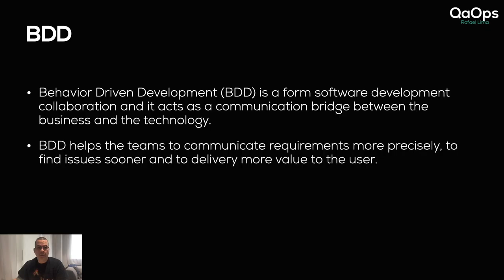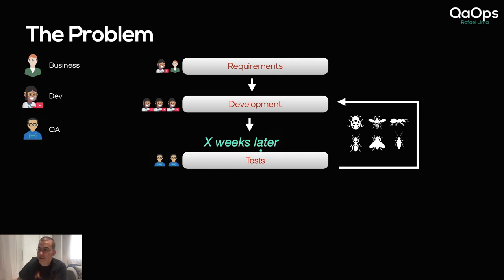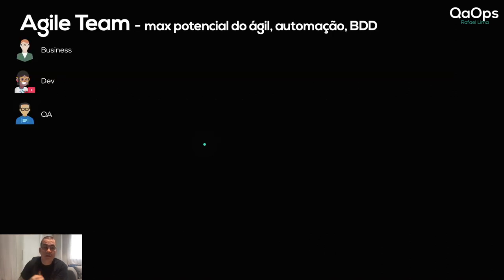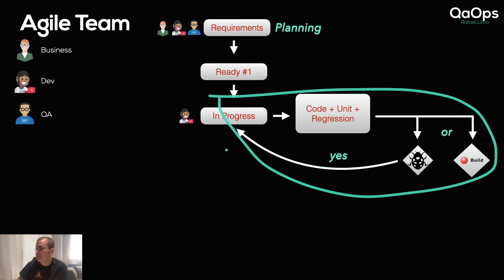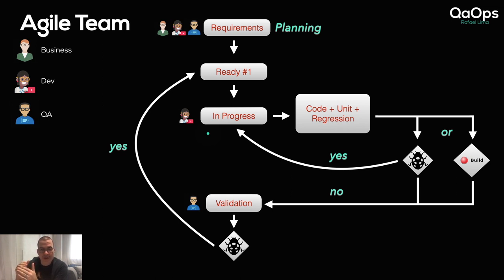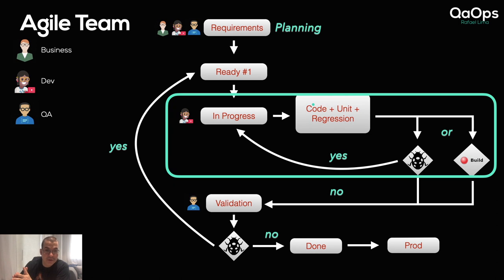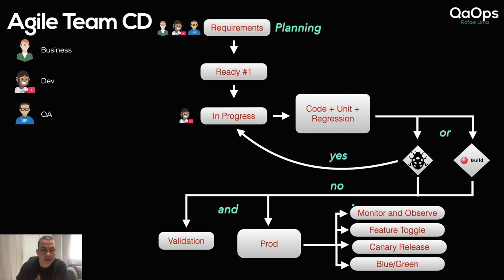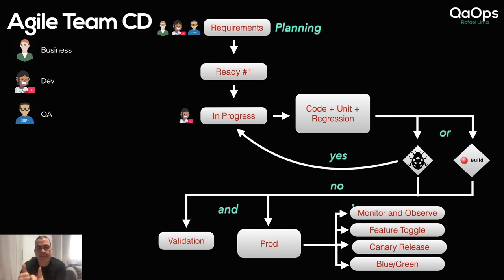BDD | What is it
In this second video, I will talk about BDD, what it is and what it is not. I will also bring some comments from Cucumber's creator and what is the problem of a separated team and my vision what an truly agile team looks like.

- 0:00 Introduction
- 00:42 What is BDD ?
- 1:42 BDD is not a tool to download
- 2:33 Explaining the segregation problem
- 5:08 BDD's most important person
- 5:49 A truly Agile team
- 15:30 An Agile Team with Continuous Deployment approach